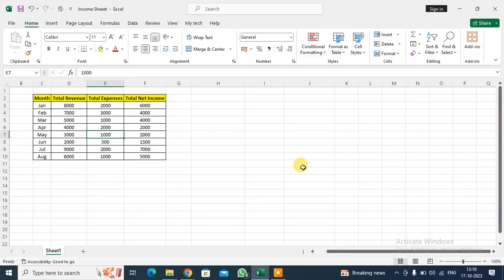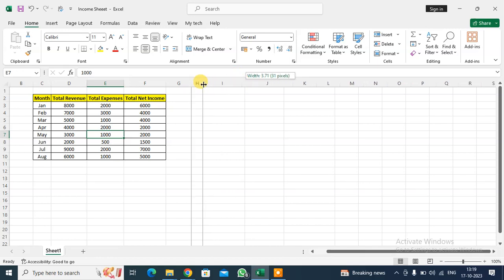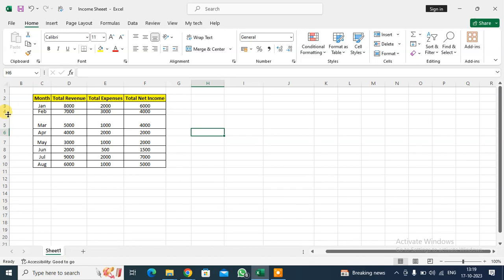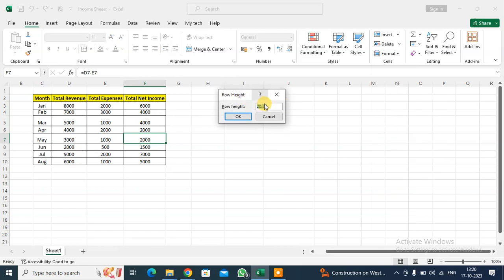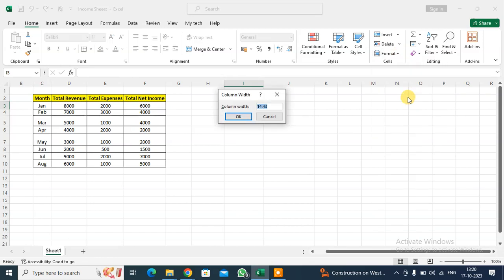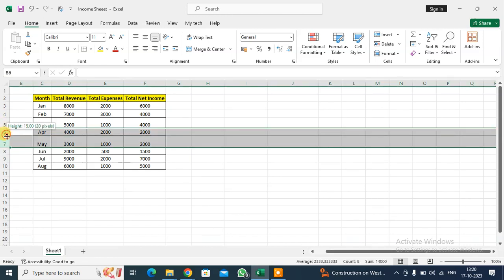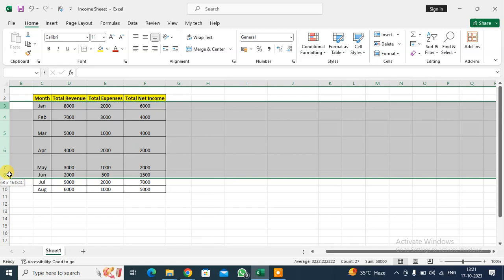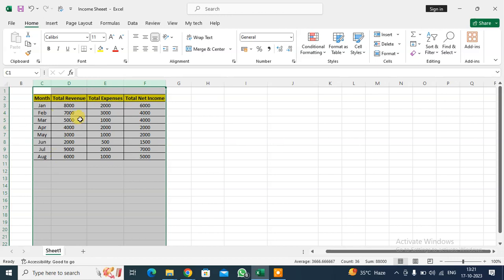How To Change Column Width & Row Height In Excel Sheet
In this video, we will learn how to increase and decrease column width and row height in an Excel sheet. You'll discover various methods, including dragging with your mouse and using the Format option in the Home tab to set specific dimensions for your cells.

Additionally, we will explore how to use the AutoFit feature to automatically adjust the height of all rows and the width of all columns.